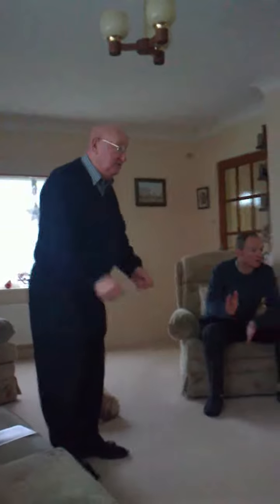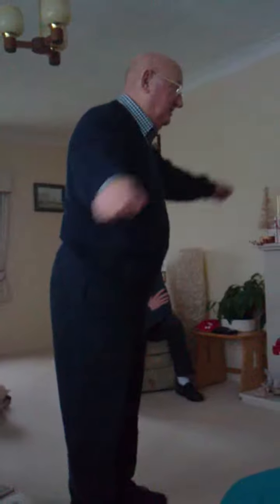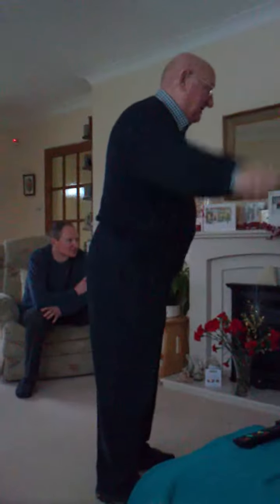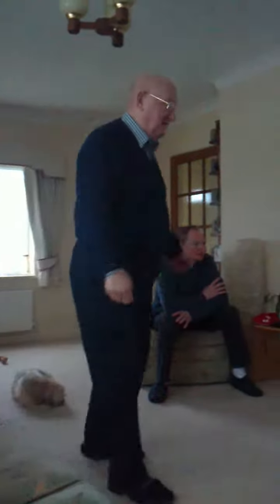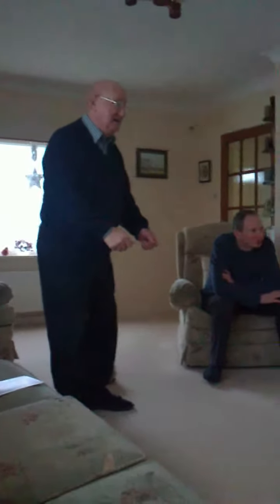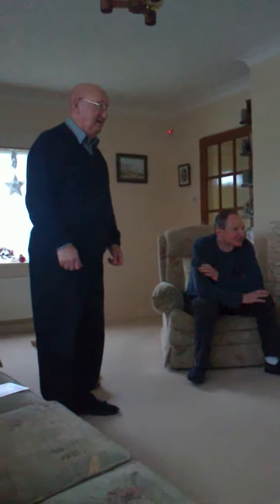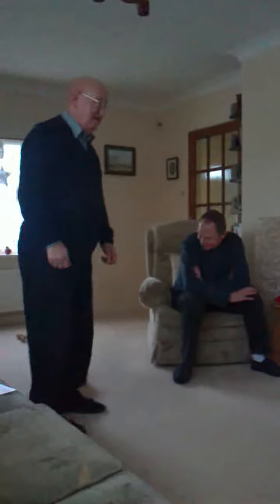Dad on XBOX 360 Kinect.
My 76 year old Dad on the Xbox Kinect